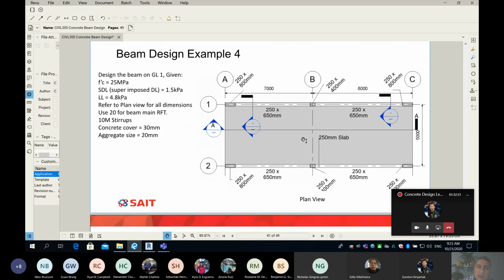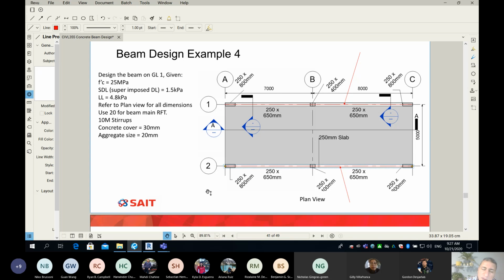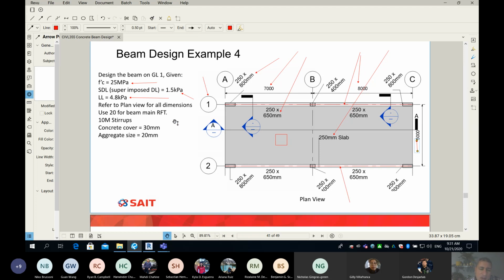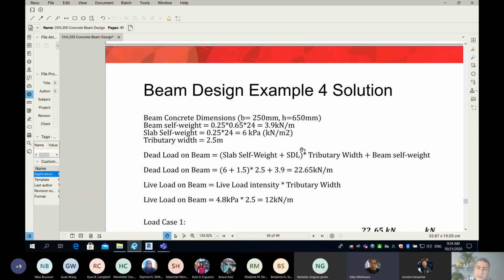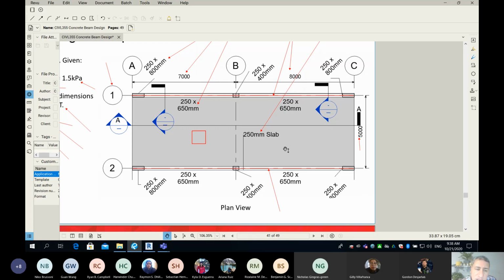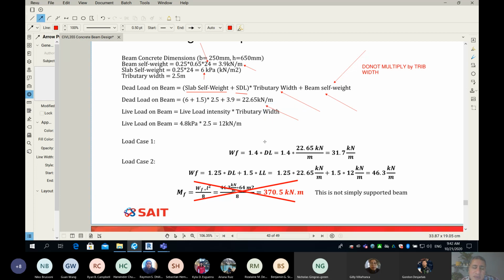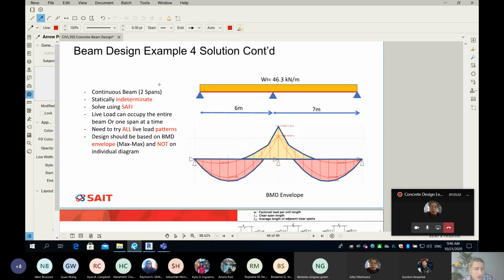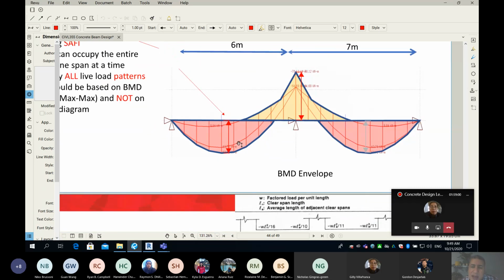W5 Beam Flexure Design part VII